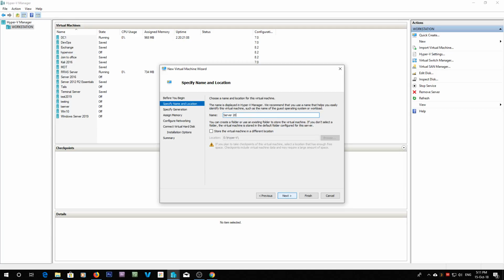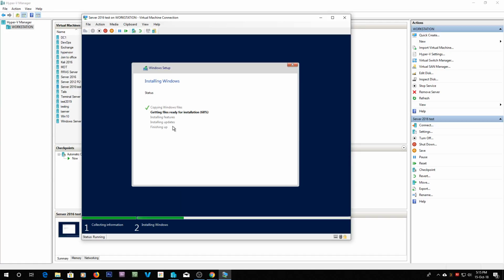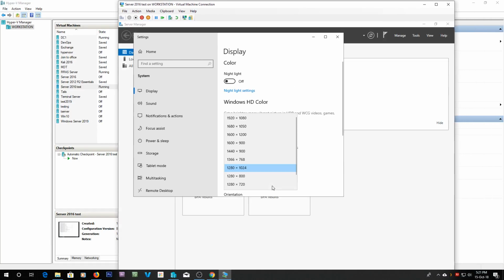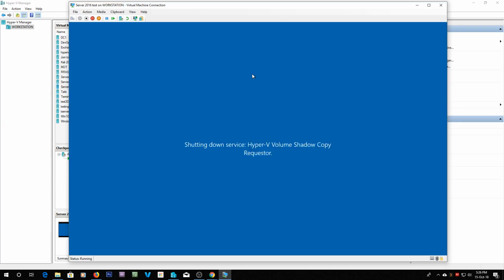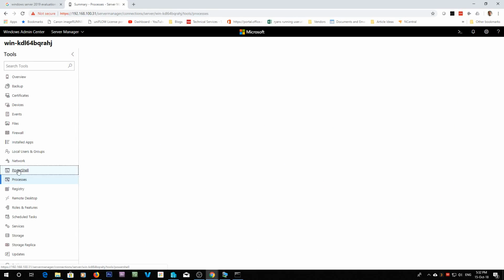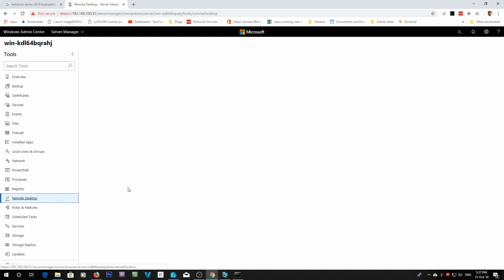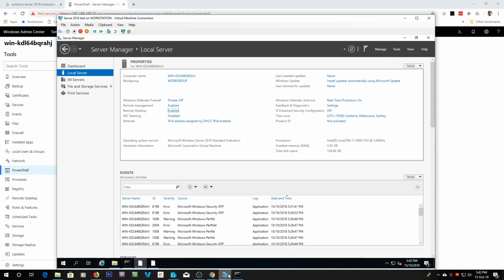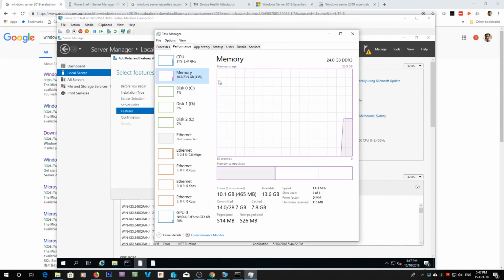Testing out Windows Server 2019 - Live Stream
**I was typing the URL in wrong at around 14 minutes**

There is no real purpose for this video just testing out Windows Server 2019

Also I show the new server admin centre, which is a web based GUI interface. Something to be aware of though, is that the server admin centre doesn’t work with internet explorer & you should be using the edge browser. It does work through chrome.

The server admin centre looks pretty cool, I will make another video about it down the track, I am interested to see if it will work with older versions of windows server & also how far you can go with it.

All in all Windows Server 2019 looks good, very much like Windows 10.

I found out there is no more windows server essentials experience role is Server 2019, apparently now you should use the Windows Server Admin web portal.